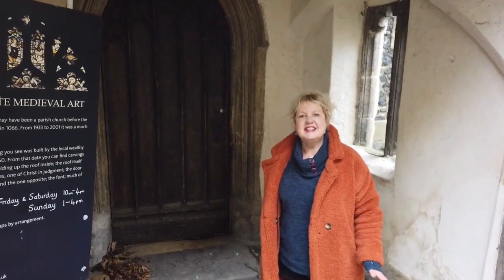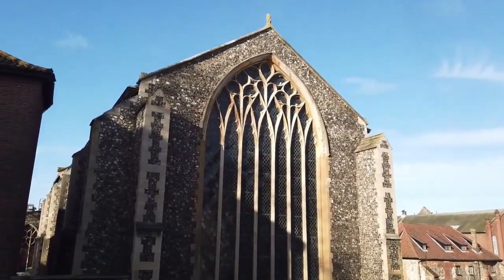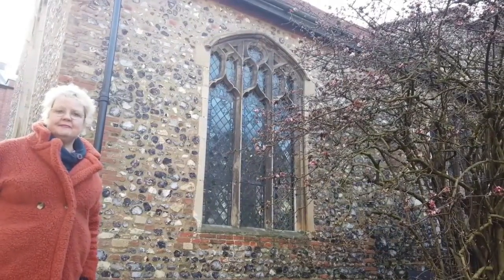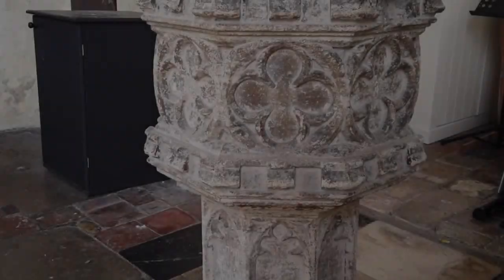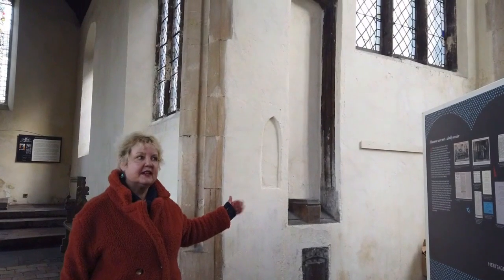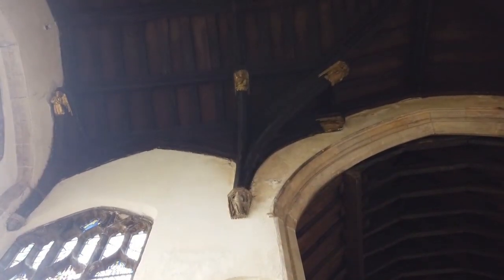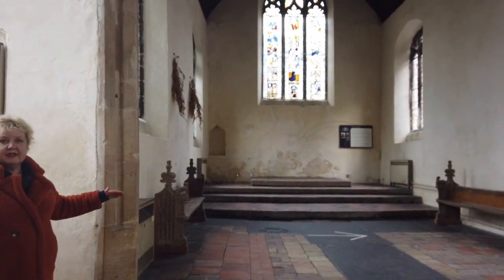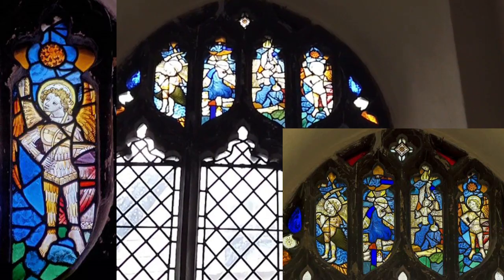St. Peter Hungate Norwich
A short tour of a late medieval church St. Peter Hungate in Norwich with Dr Sarah Cassell.